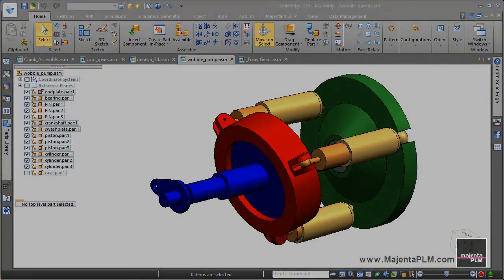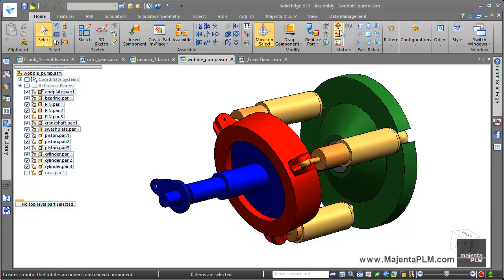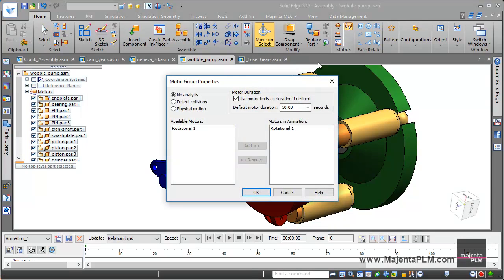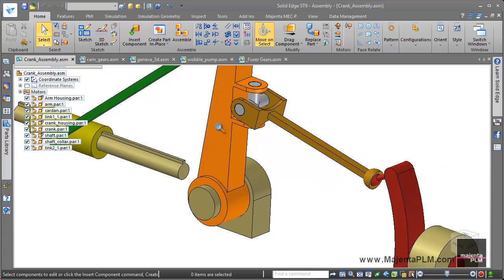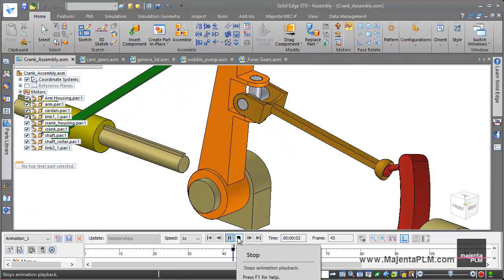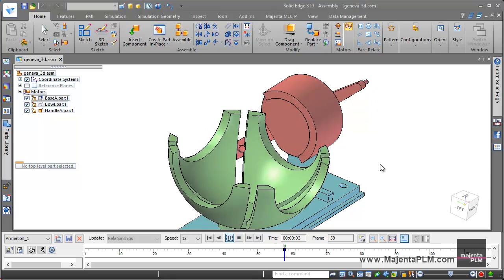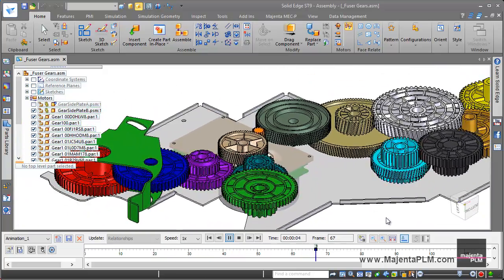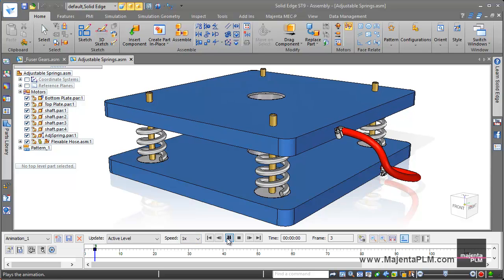Solid Edge ST9 - Motion Simulation - FREE 30 Day Trial